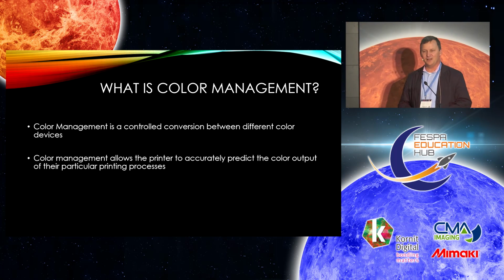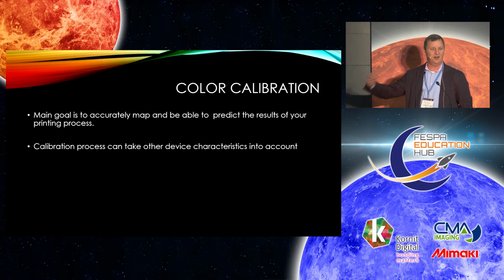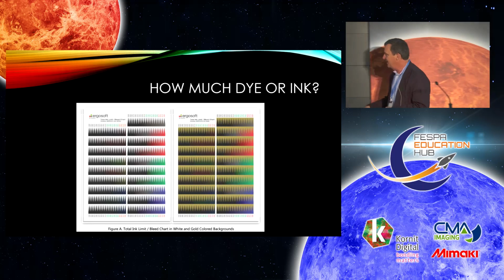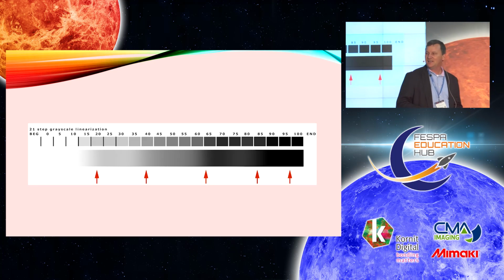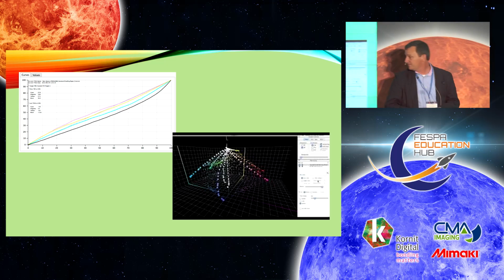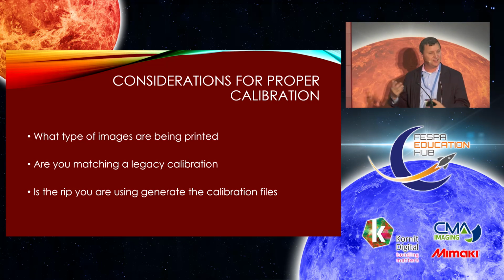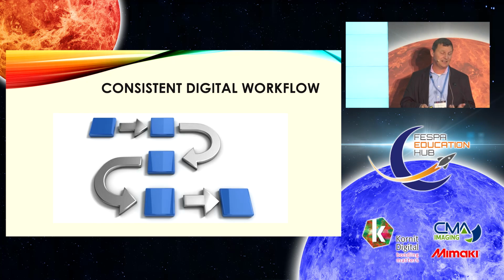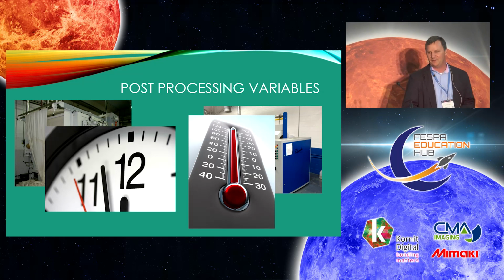Color Calibration for DP Textiles - Scott Donovan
Color calibration is one of the most important advantages that a printer can have. Being able to accurately predict and maintain color control is priceless. This discussion will teach the audience the basics of calibrating their digital printing processes, from ink volume and density to linearization to colour tables. Scott will cover the different schools of thought when it comes to calibration and when to use them.

Scott Donovan, Principal consultant,  BleuPrint Creative